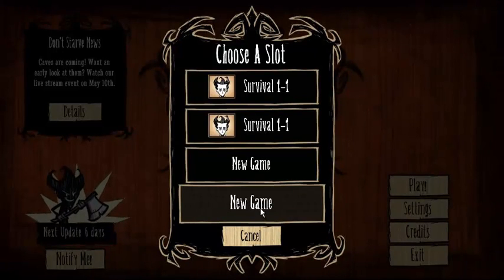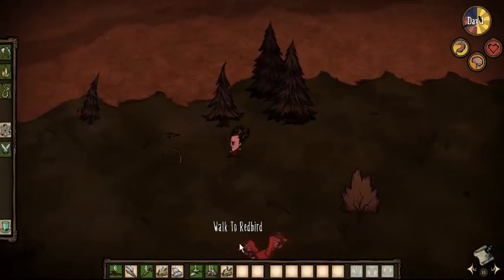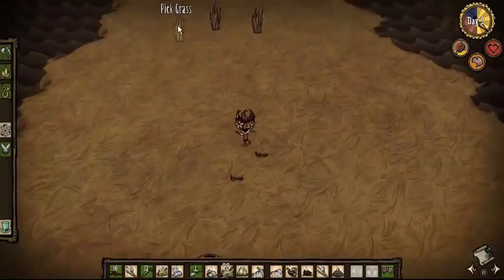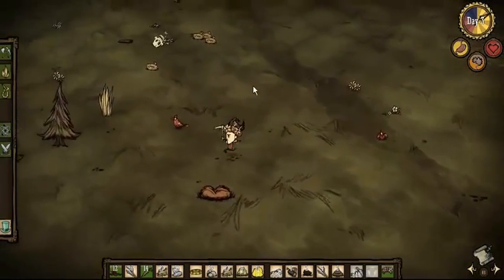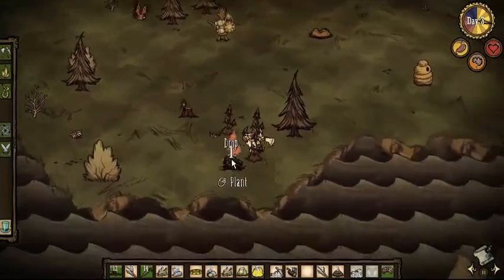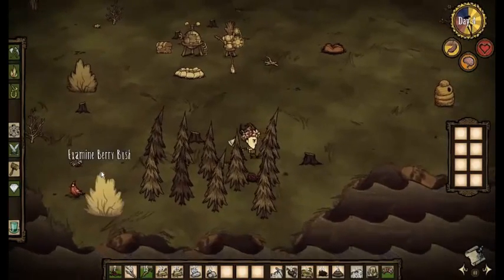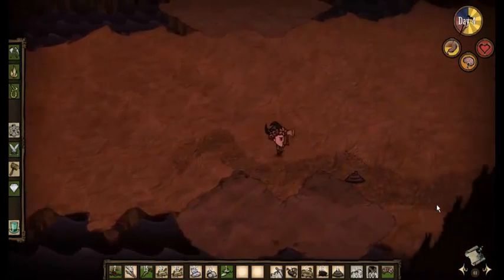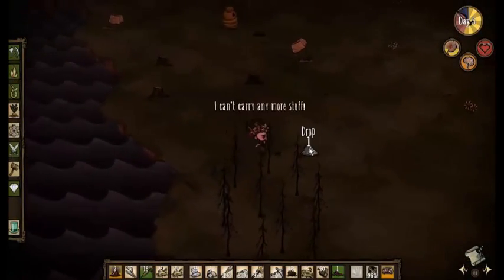Xen Plays -Don't Starve - 001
Here we have an 'almost' rogue-like game, with a very Tim Burton feel to it.
Sorry about the jump at about 24:10, I had an editing issue but you only lost about 2 seconds of footage, no biggie.